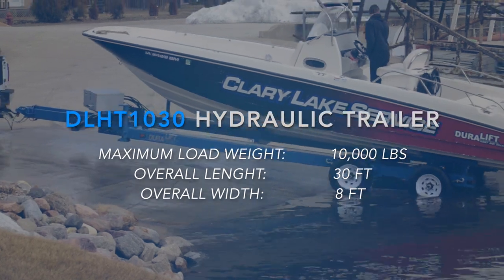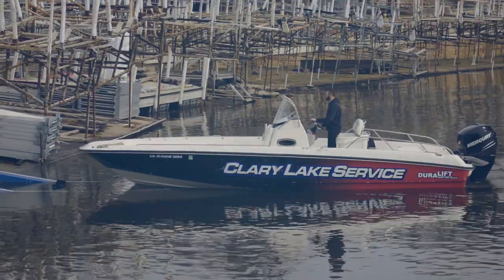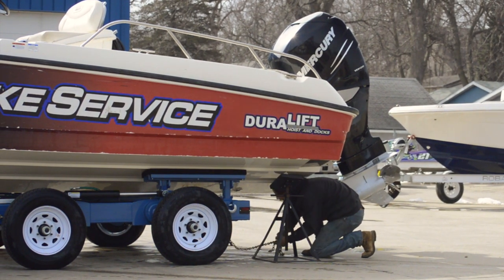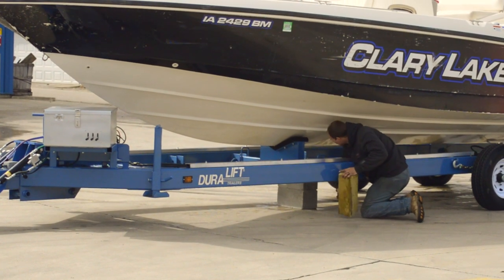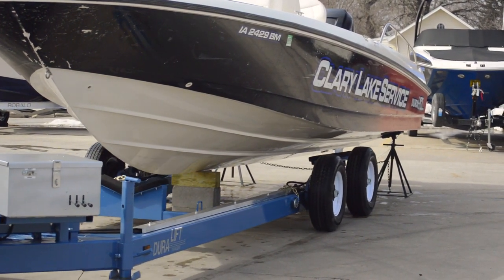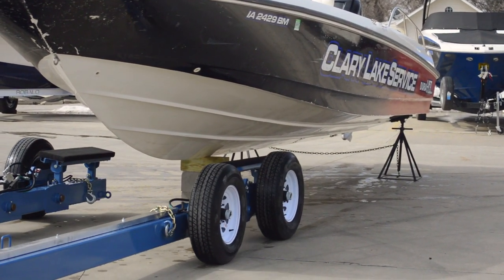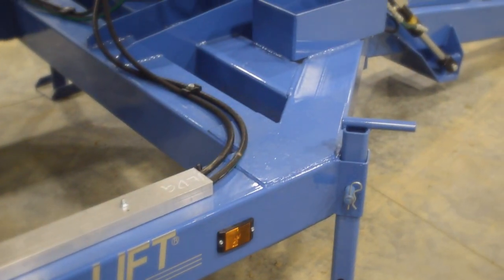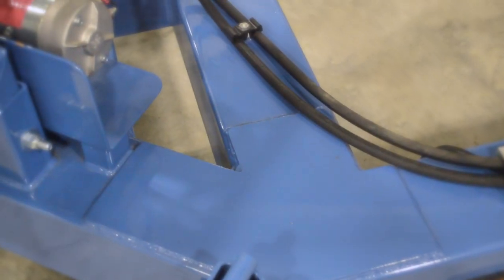DURA-LIFT hydraulic boat trailer for marinas.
DURA-LIFT TRAILERS represent an ongoing commitment to the design and production of the very finest hydraulic trailers to be found in today’s demanding market. These trailers will simplify the daily task of moving boats to and from the water, free up storage space, and reduce the inventory of yard trailers. The rigid specifications and high-quality control standards govern the construction of each trailer, assuring the owner years of reliable service.